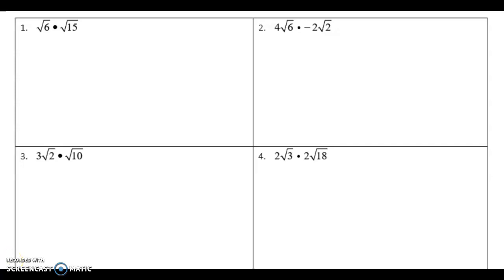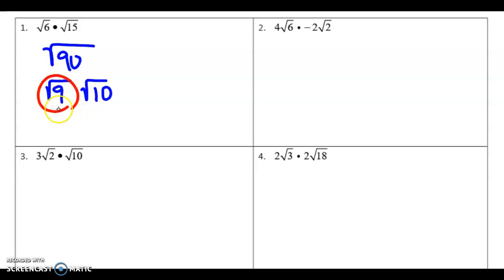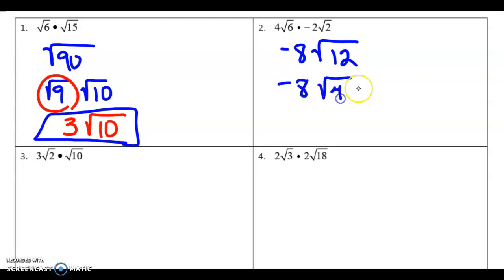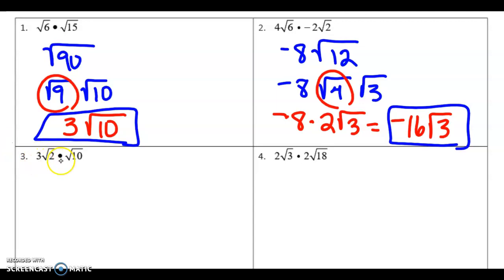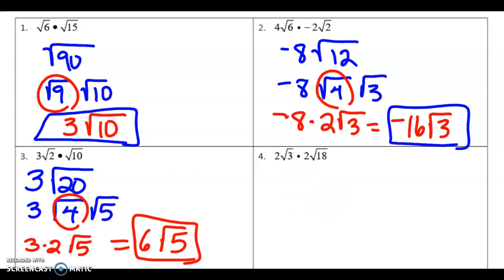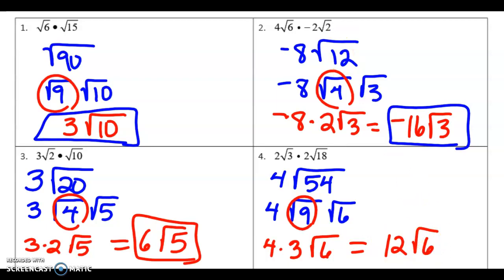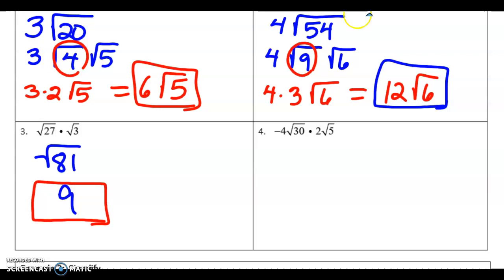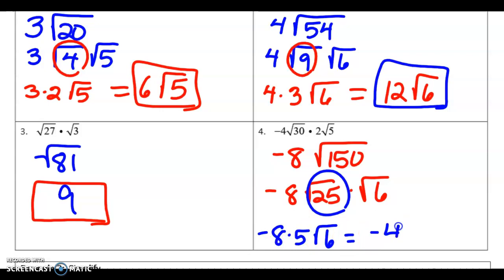5 18 Alg #3